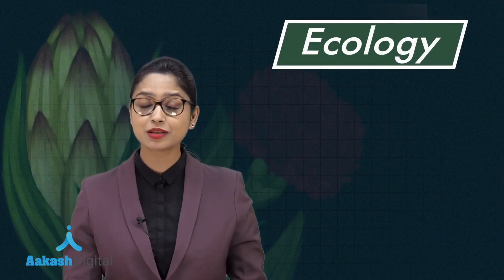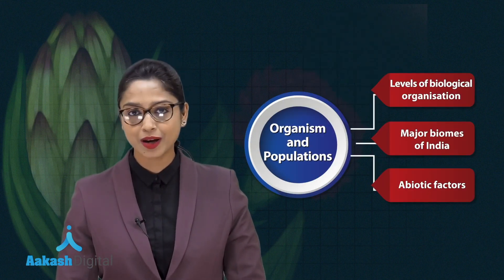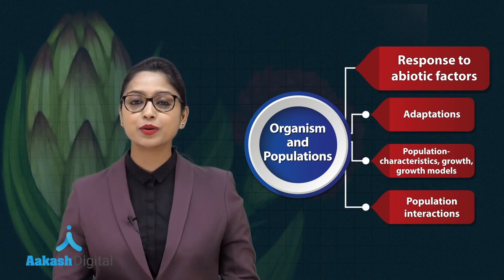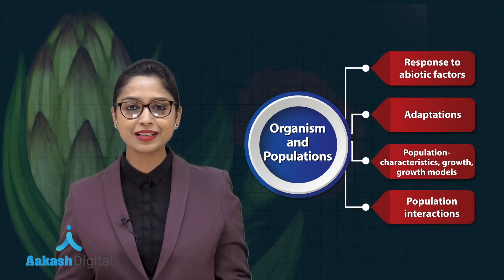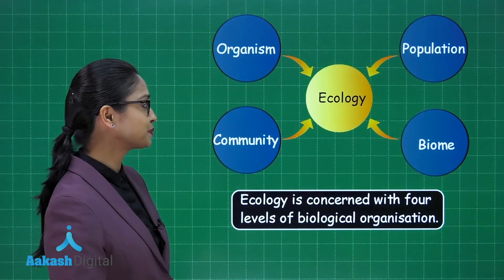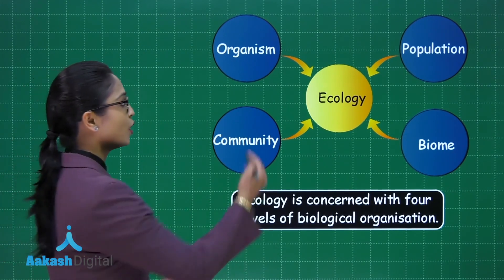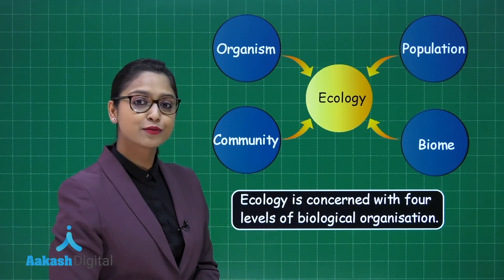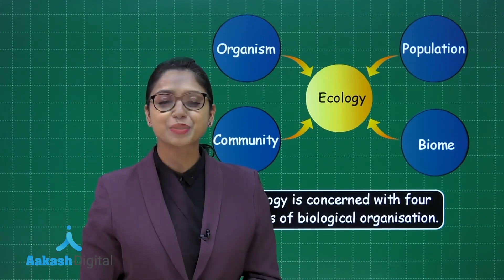Organisms And Populations - Levels of Biological Organisation - Biology 12th Board | Aakash Digital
In this video, we will talk about Levels of Biological Organisation from the chapter Organisms And Populations, from the unit ecology, which is the last unit class 12th biology.